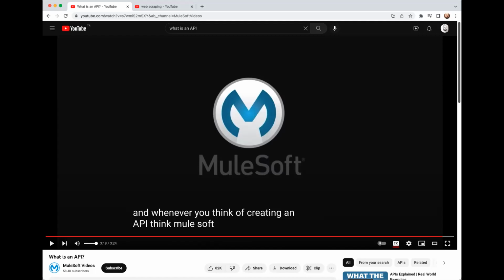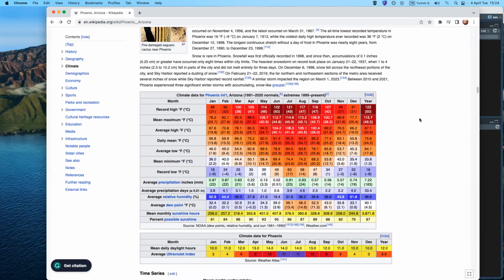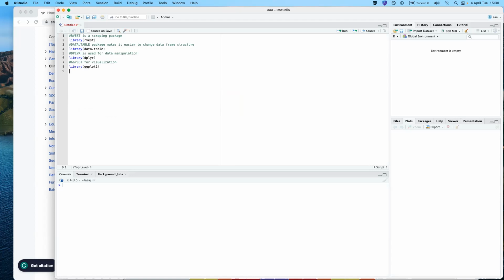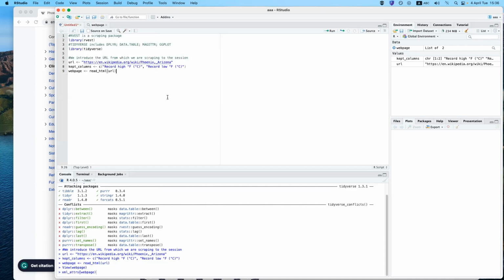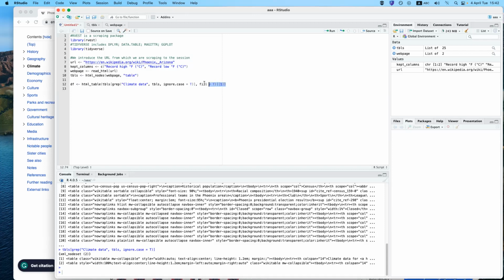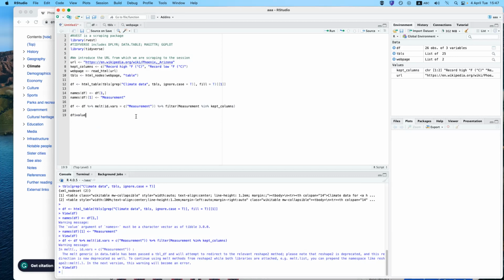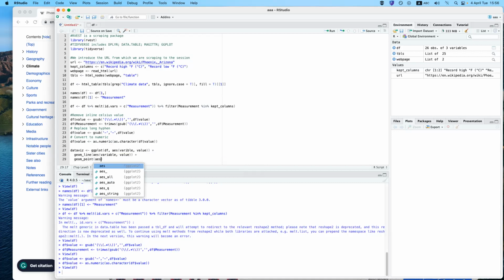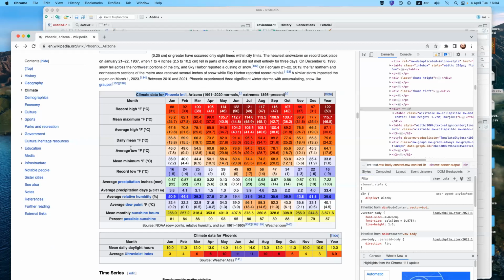IR421 = Web Scraping Tutorial